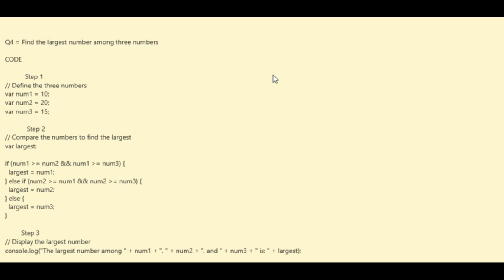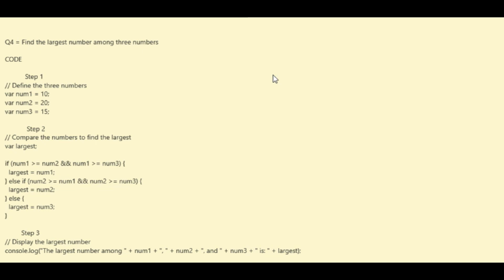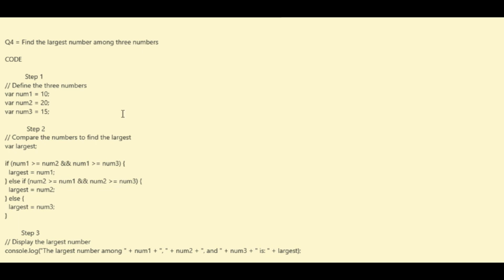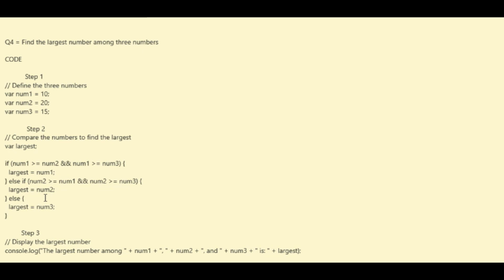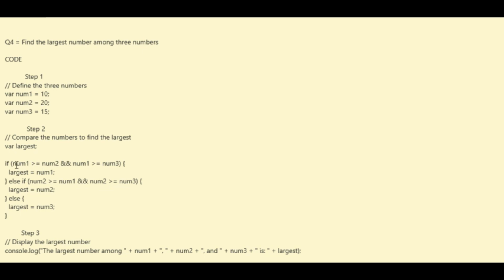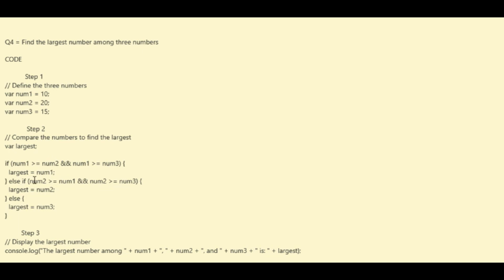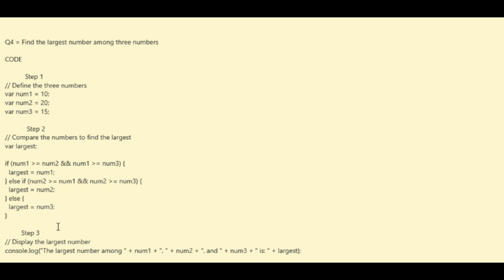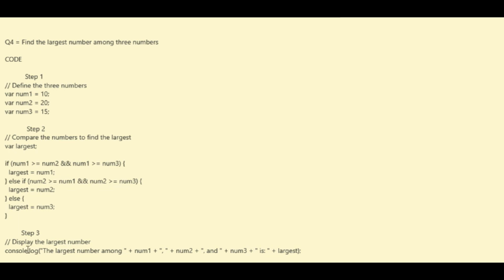"JavaScript Tutorial: Finding the Largest Number Among Three"